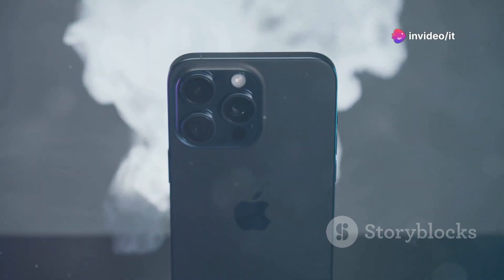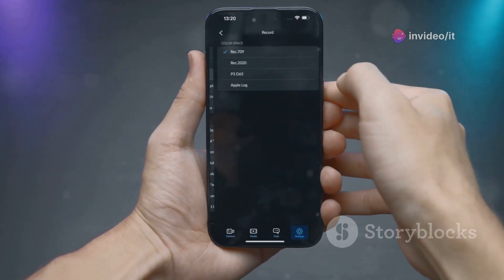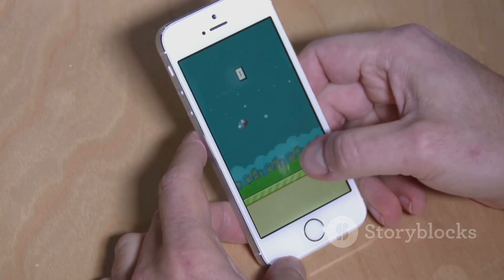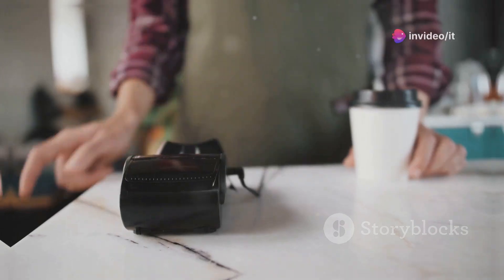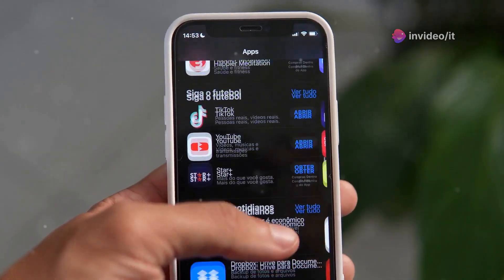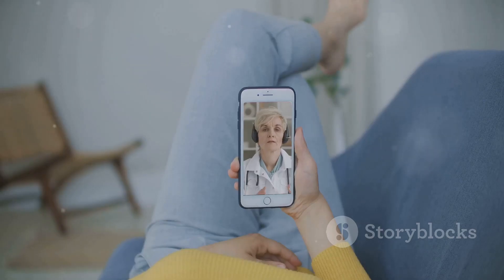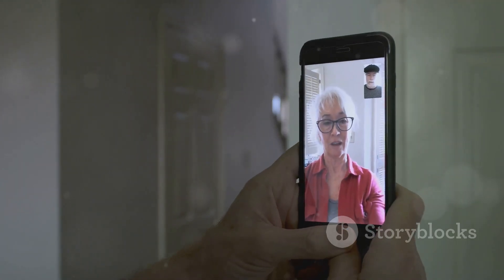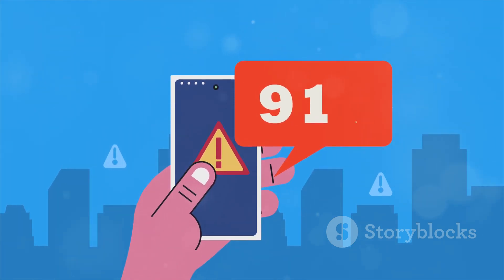iOS 18 Beta 5: All New Features Explained!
Explore the exciting new features and enhancements in iOS 18 Beta 5! This update focuses on making your iPhone experience better than ever with improved accessibility and developer tools. Discover calming background sounds, advanced sound recognition, and the innovative AdAttributionKit for app re-engagement and deep linking. Enjoy increased on-demand resource limits perfect for gaming, and a new Tap to Cash feature for seamless payments. Capture stunning photos and videos with enhanced image stabilization and low-light performance. Dive into the redesigned interface, new Health app features, and upgraded Messages and FaceTime functionalities.

See Less

OUTLINE:
00:00:00
The Latest and Greatest

00:00:45
A More Accessible iOS for Everyone

00:01:42
A Boost for Developers and Users

00:02:40
Unleashing the Power of On-Demand Resources

00:03:36
Apple Cash Gets Even More Convenient

00:04:28
Sharper Images, Smarter Features

00:05:31
Your iOS Command Center Just Got Better

00:06:29
Your Wellness, Now in Your Pocket

00:07:40
Staying Connected, Made Easy

00:08:44
Bringing You Closer, No Matter the Distance

00:09:51
A Glimpse into the Future of Mobile